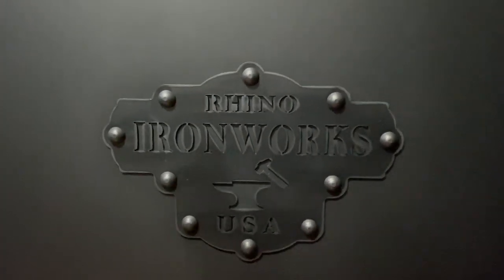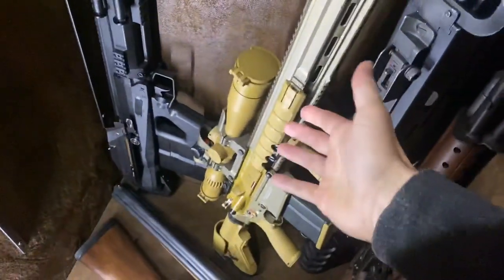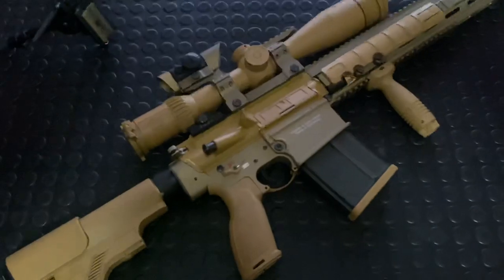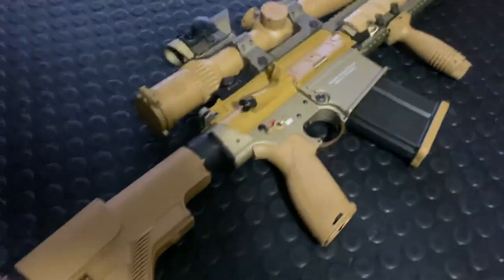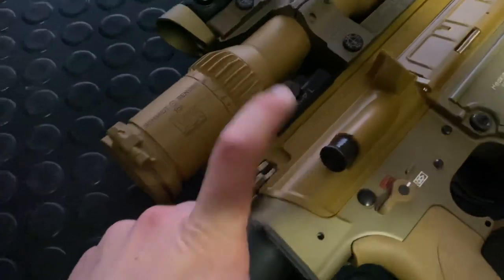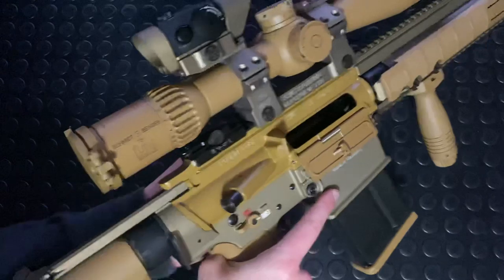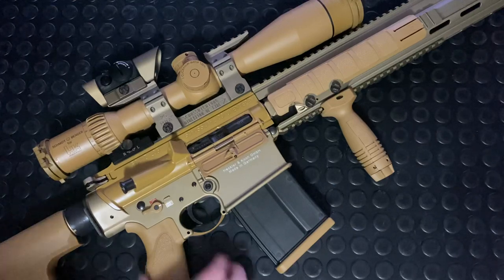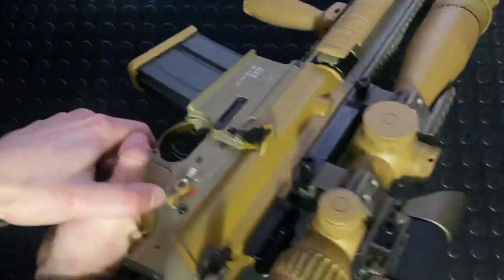Intro to the German Semi Auto Sniper System - HK G28: Gun of the Week #23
Welcome to Part 1 of my video series on the Hk G28 7.62x51mm Semi Auto Sniper System.

This video will cover the intro of the G28’s controls, operation, and some of the features that make it special. Part 1 is just a quick overview, check Part 3 for the full overview. It will be uploaded within 2 days of Part 1. Tomorrow is the shooting video, and it's a good one.

I love the firearms community and am thrilled to be able to give back to it by way of producing content for it. I want to both continue my pace of content production as well as improve its quality, all while adding to its diversity (shooting for accuracy videos, destructive target testing, high speed / slow motion, etc).

Appearances aside, I am not just some rich guy with a ton of guns. I had a good job and ideal set of circumstances for a few years that allowed me to invest heavily in building up a sizeable collection. Those circumstances are changing, and now I am turning to the community to help continue to make this channel exciting and successful. Your help and support are greatly appreciated.

- Purchase and import of new feature firearms/gear: Being in Canada, it is often difficult for manufacturers/distributors to send me firearms for testing and review. Instead, I often have to purchase them personally, and in some cases even import them into the country.
- Ammunition: It takes funds to run the guns enough to be able to get a good overall impression for an accurate review.
- Production value: I am always looking to add better camera and lighting gear to be able to improve the final product you see.
- Range and targets: from more static steel targets, to future destructive target testing.
- Travel to distributors/manufacturers/industry shows to get the content on the latest and greatest

This video is part of a multi-video set featuring the Hk G28.
Part 1: Intro to the firearm. “Gun101”
Part 4: Disassembly and review of key internal features

Technical Specs:
Hk G28 (based on the Mr308 series of rifle)
- Calibre: 7.62Nato (7.62x51mm)
- Operating: Gas Operated Piston System
- Modes of fire: Semi auto only
- Sights: Schmidt & Bender PM2 3-20x50 G28 model, inside Era-Tac Mount and topped with Aimpoint Micro T1 4MOA
- Barrel Length: 421mm / 16.57 inches
- Overall Length min/max: 965mm/1082mm or 38"/42.6"
- Weight as outfitted (mag, rear sight, broomhandle, rail covers) minus optic: 13.1lbs / 5.94kg
- Weight as outfitted including optic: 16lbs / 7.25kg
- Optic weight: 2.9lbs / 1.31kg
- Accuracy: guaranteed 10 shot group of 1.5MOA or better

This firearm is an AR15 Variant, and as such is a restricted firearm in Canada, requiring a RPAL to acquire.

The firearm safe featured at the beginning of the video is built by Rhino Metals. It is a CIWD 7256X model in their ironworks series. As the model suggests, it is 72” tall, 56” wide, and 27” deep, weighing 1250lbs. It is an incredible unit, and features their patented swing out rack. It was a sponsorship I sought out personally after having long admired their product. My opinion is not for sale. I only promote products and brands I value strongly enough to spend my own money on.